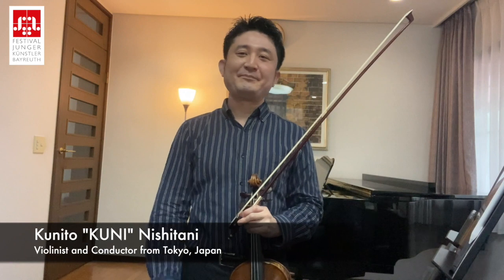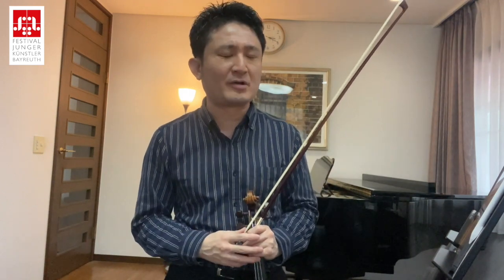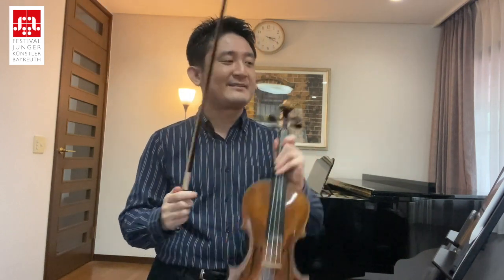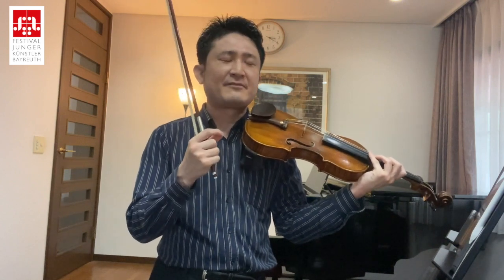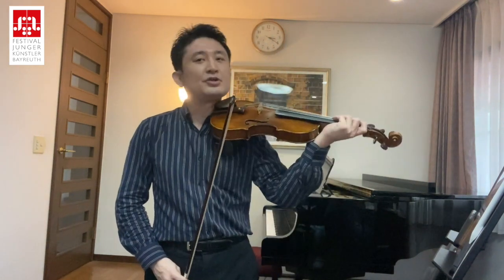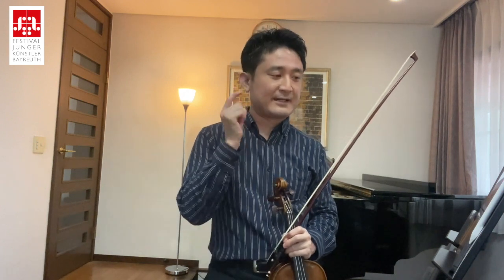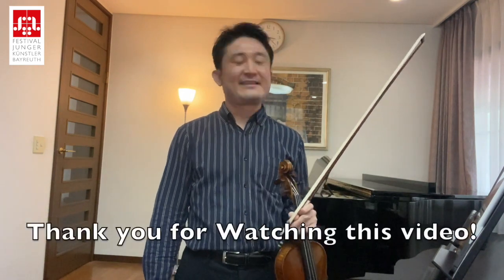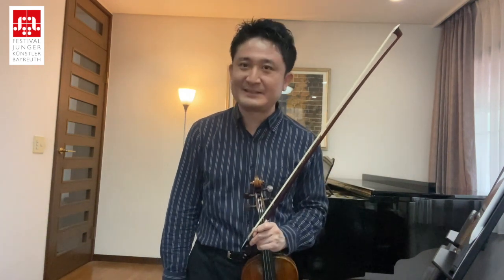Tutorial - Pan Night And Day - Kunito Nishitani, violin 1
Kunito Nishitani's instructional video for the 1st violin part of "Pan Night And Day"
International Online Folk Orchestra
Bayreuth Young Artists Festival 2020
Festival junger Künstler Bayreuth 2020

0:00 Kuni plays the first violin part of "Pan Night and Day" at quarter = 200.
1:23 Kuni's instruction on the first violin part